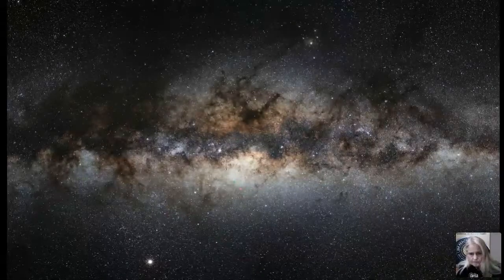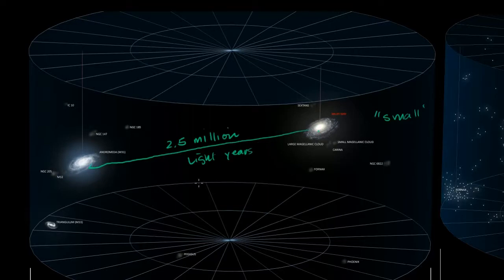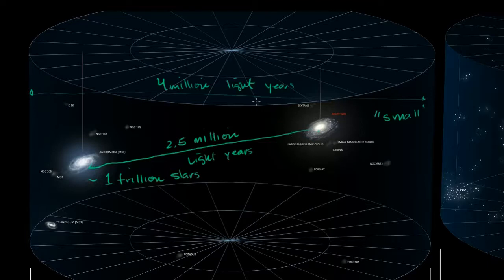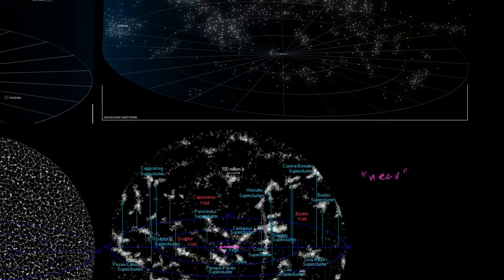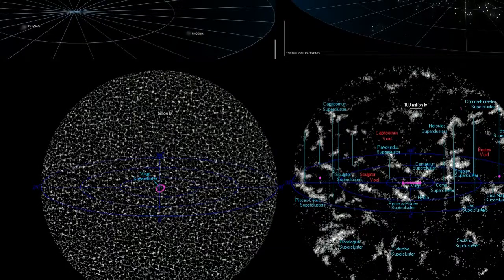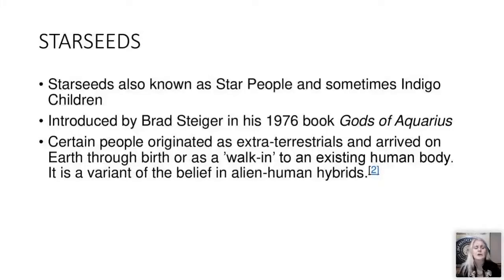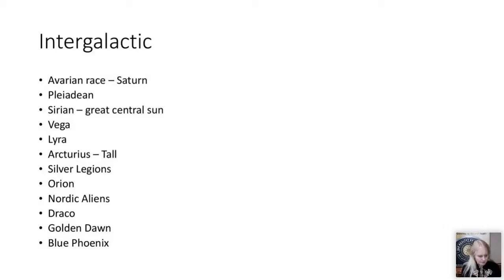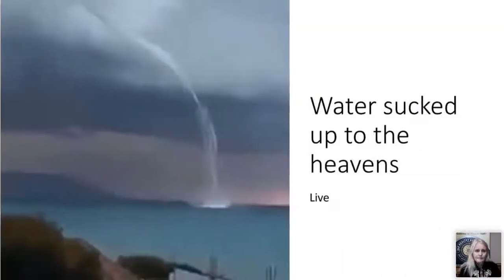Awakening to the Golden Age Part 2 Starseeds, Dec 21 2020, Intergalactic factions, Aquarius Age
Age of Aquarius, Intergalactic factions vying for control, The Great Reset, Saturn and Jupiter moving out of Capricorn into Aquarius. Aquarius is free flowing water, info-tech to assist us harmlessly, Objectivity, self-responsibility. 800 years ago in the 1300's we moved from the Middle Ages to the Renaissance. Could this be the case now as the planets lie up again